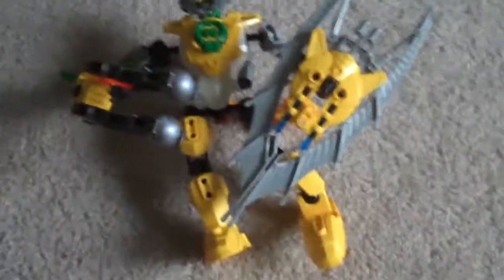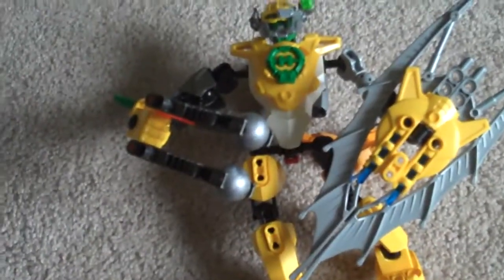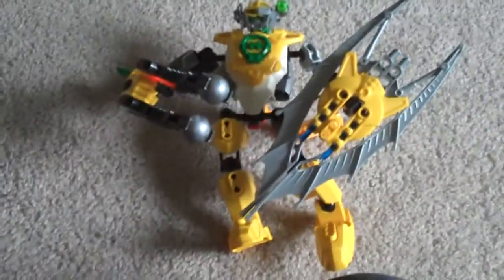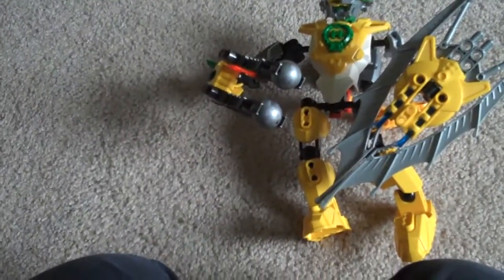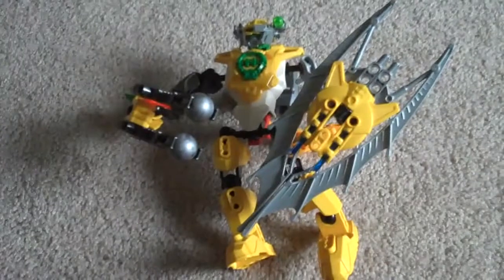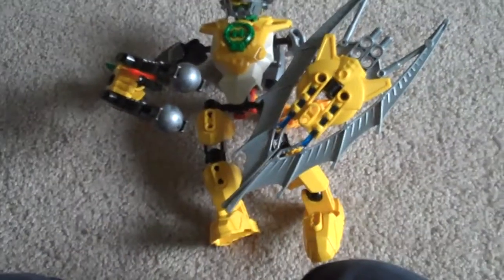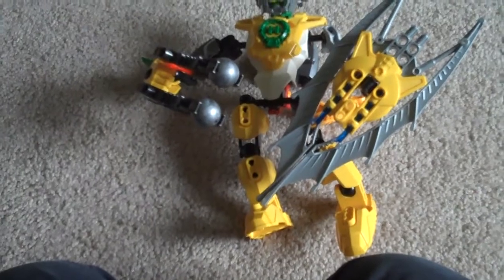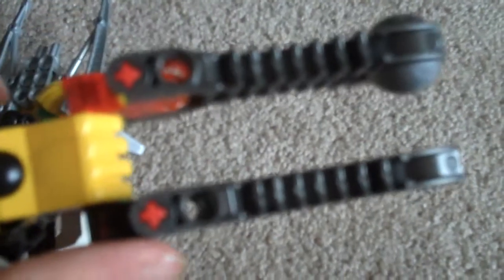Hero Factory 2.0 MOC Leon 2.0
My first vid!